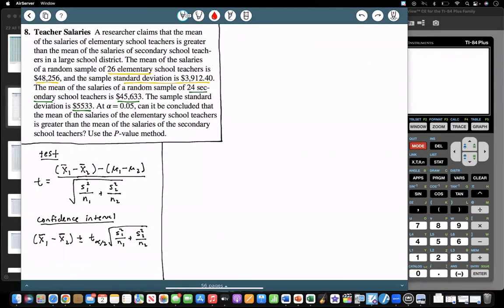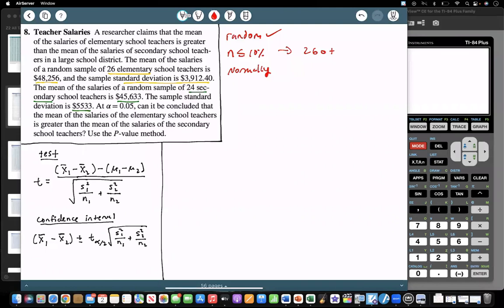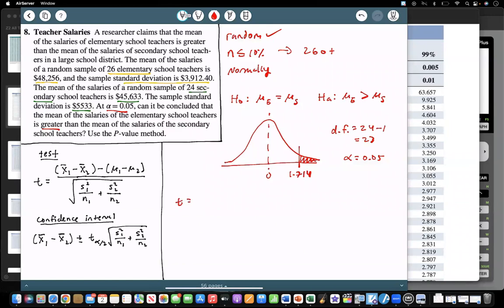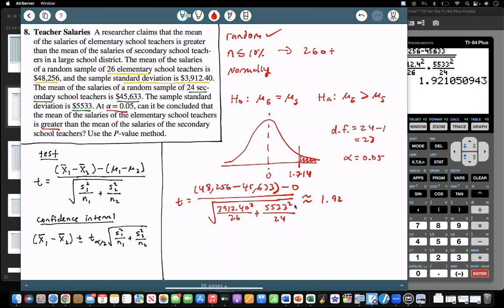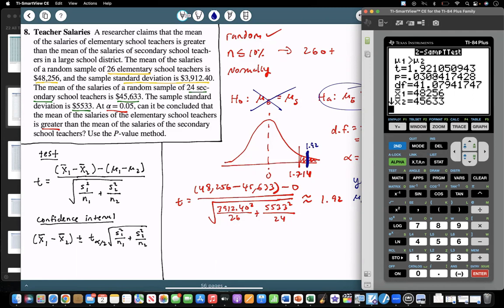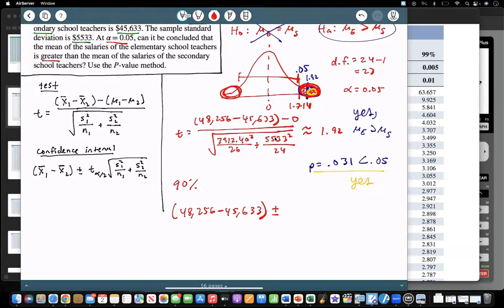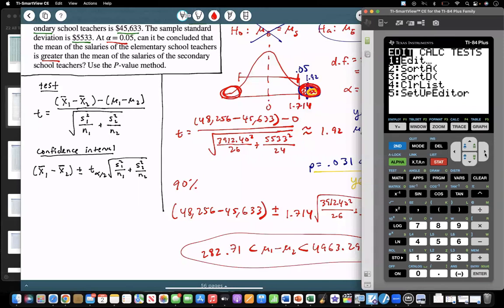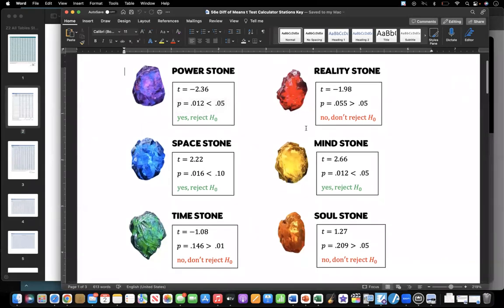Statistics | Difference Between Two Means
Hypothesis test and confidence interval for difference between means using t distribution with two samples. Also shown how to do on TI-84 Calculator.